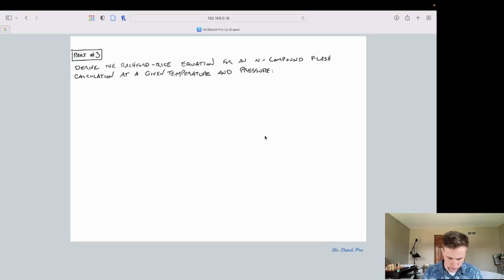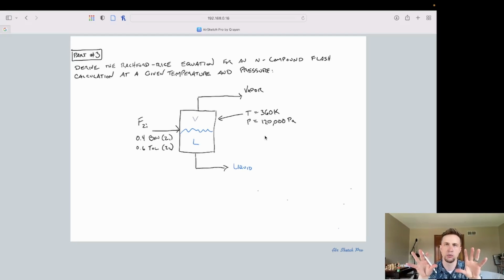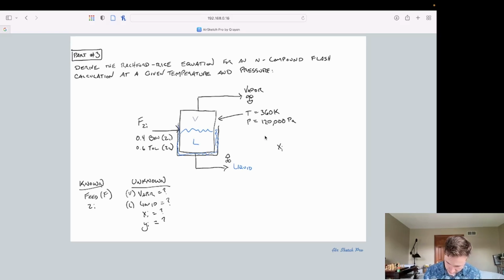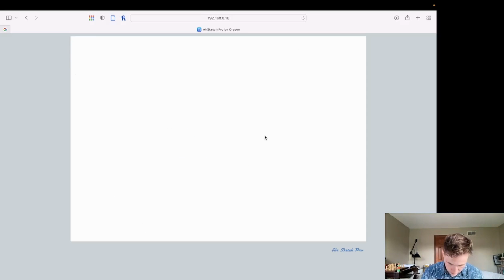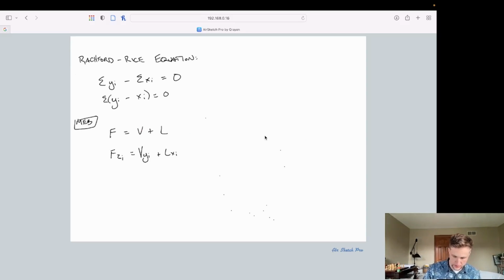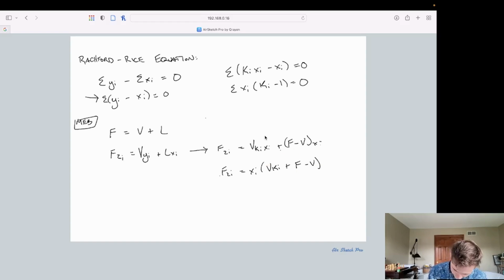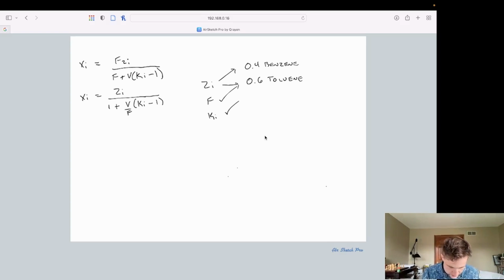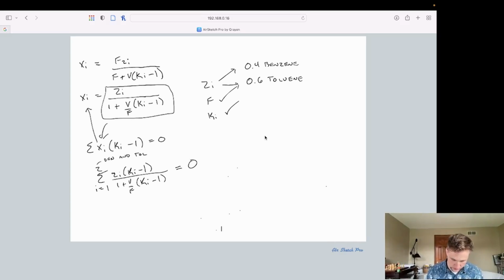Part 3 | Rachford Rice Flash Calculation